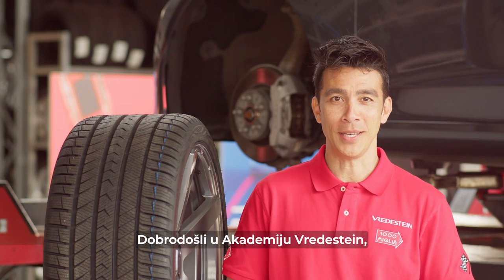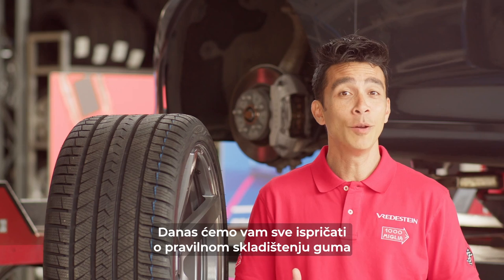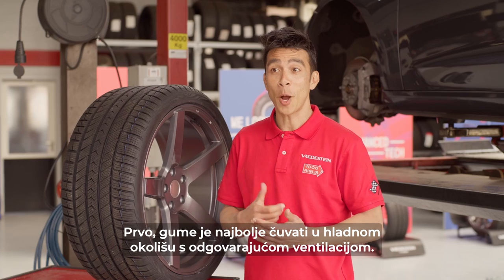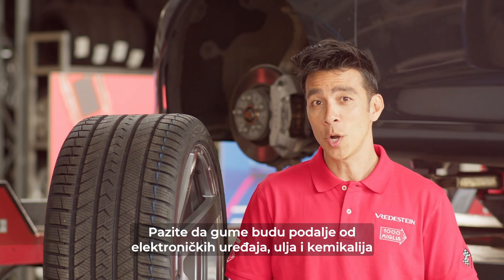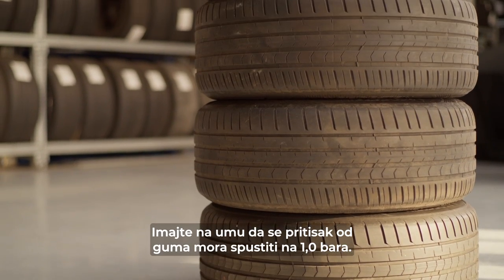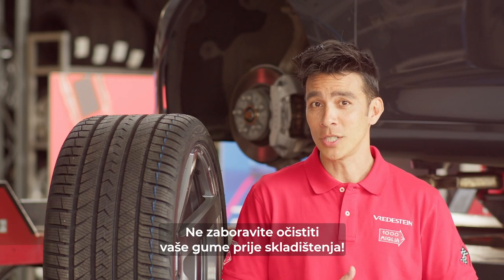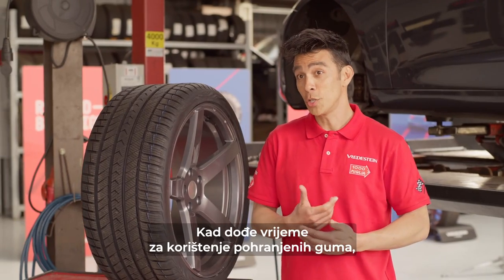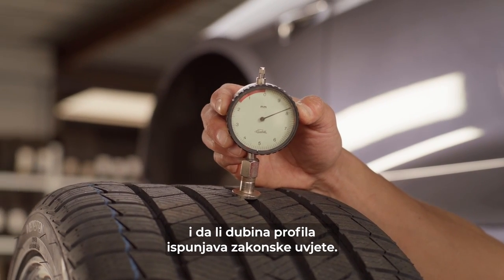Vredestein Tyre Academy | 7. epizoda: Skladištenje guma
U ovoj epizodi Vredestein Tyre Academy reći ćemo vam sve o pravilnom skladištenju guma kada one nisu na vašem automobilu. I kako spriječiti negativan utjecaj na njenu vanjštinu i performanse. Želite li doznati više o svojim gumama? Pogledajte naše druge epizode kako biste pronašli informacije o tlaku u gumama, simbolima na gumi i još mnogo toga.

The Dutch brand Vredestein is over 100 years old and has achieved premium brand status in the automotive industry. Products include car tyres, tyres for agricultural & industrial applications and bicycle tyres. A significant part of our car tyres is designed by the Italian design house Giugiaro. Vredestein is part of Apollo Vredestein B.V., with the head office in Enschede, the Netherlands.

► On this YouTube channel, you will find videos and information about our products, events and results.